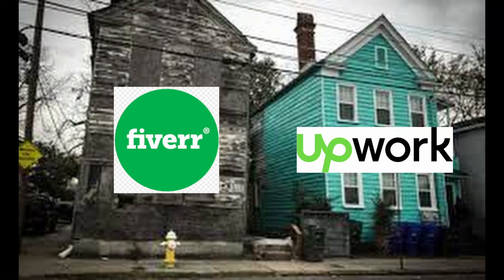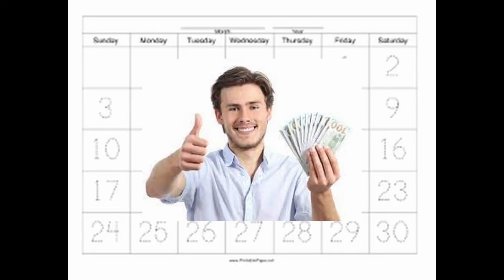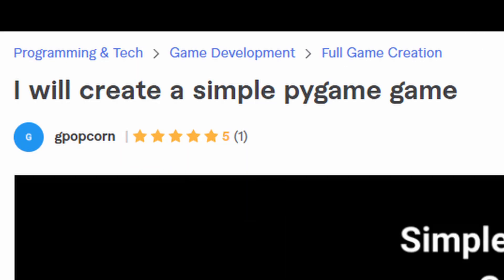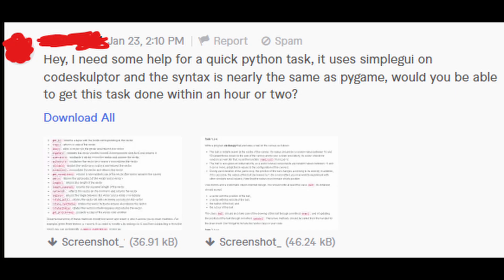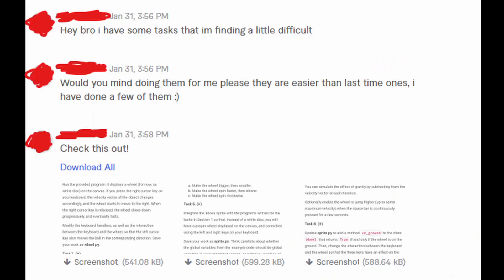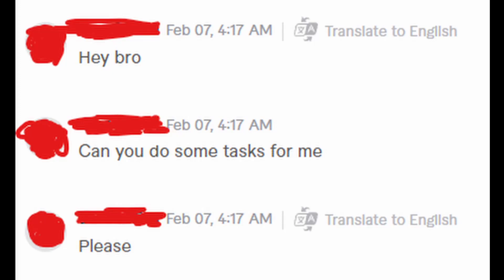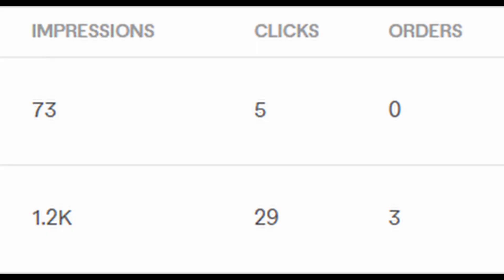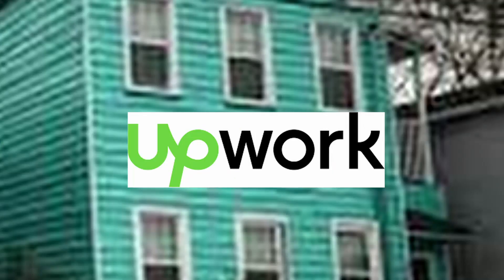Freelance Coding for 1 Month on Fiverr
Last month, I embarked on a 30-day journey to generate money through programming on Fiverr.